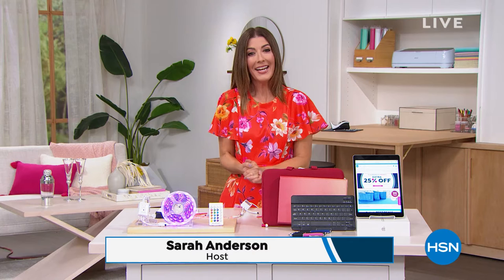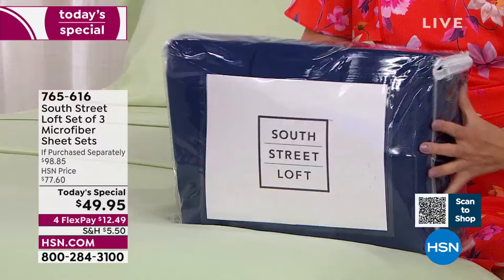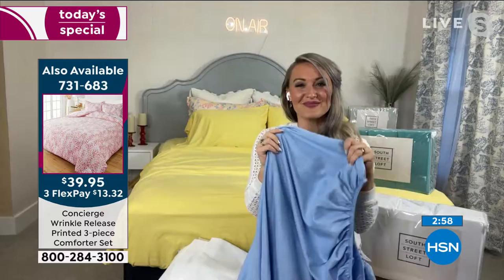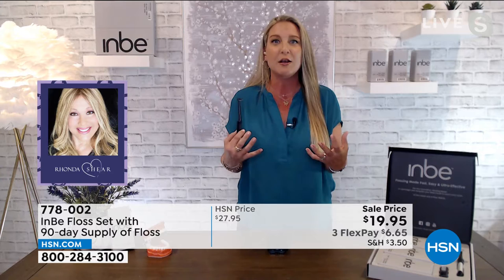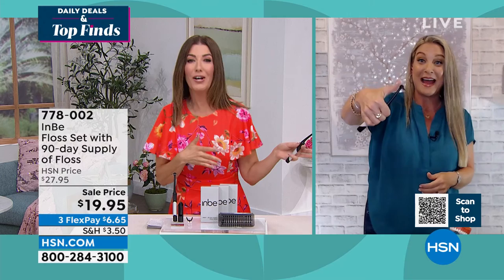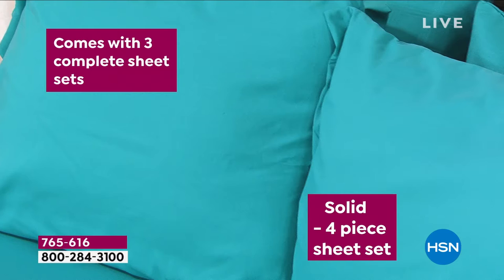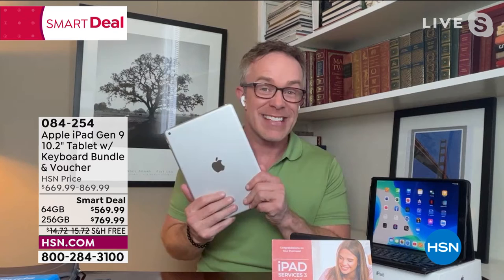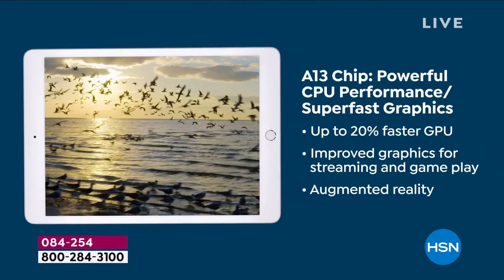HSN | Daily Deals & Top Finds 03.07.2022 - 06 PM